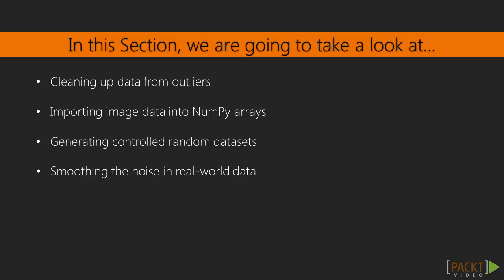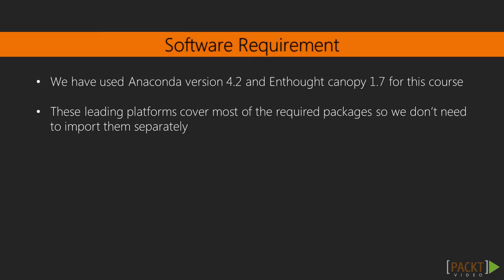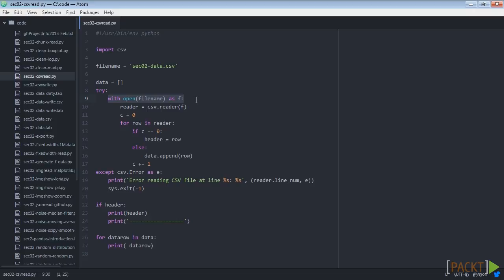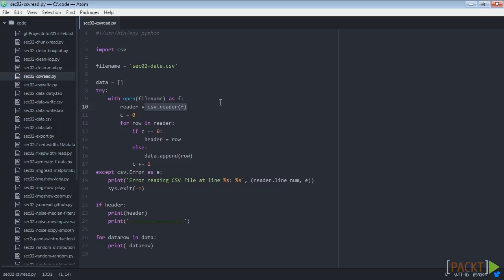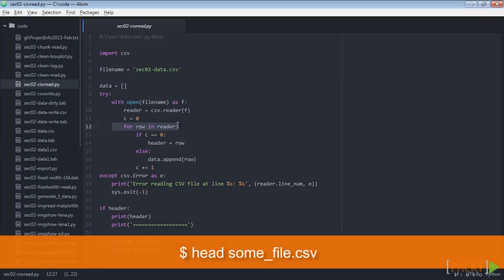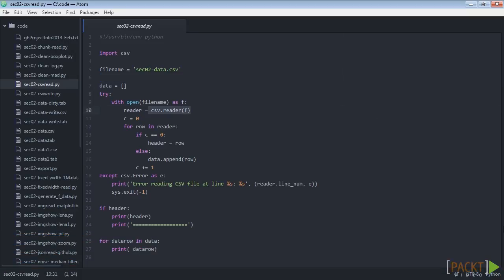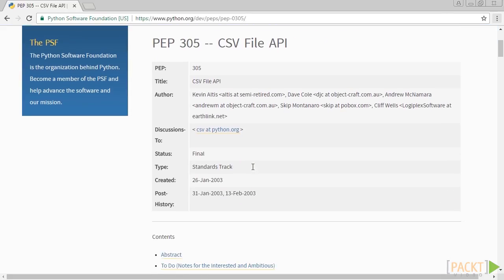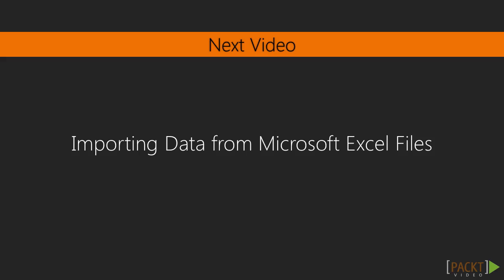115 Importing Data from CSV